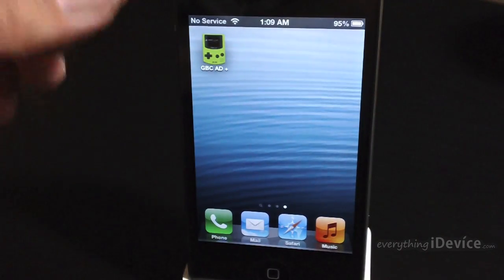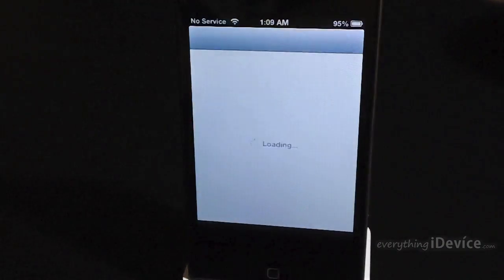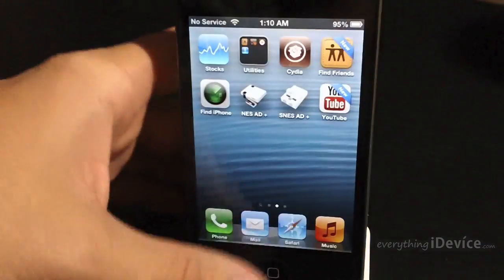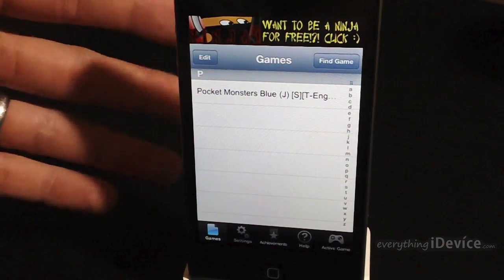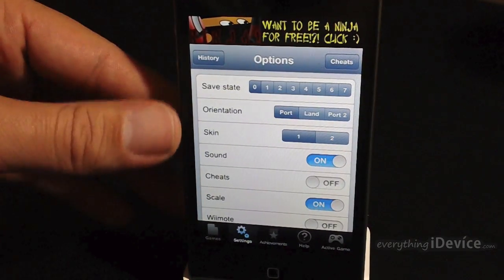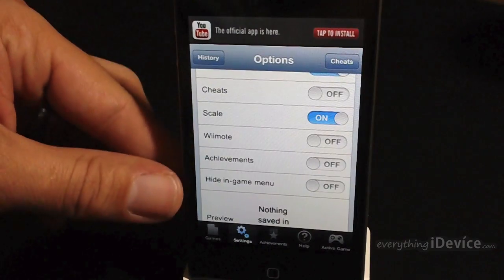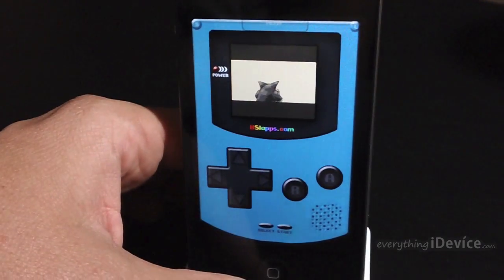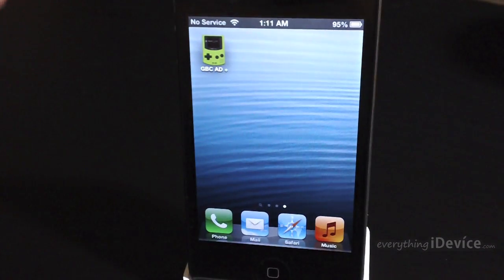Best iOS 6 Cydia Apps: Gameboy Color Emulator Tutorial For iPhone & iPad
Best iOS 6 Cydia Apps For iPhone & iPod Touch: GBC EMU

HELP! Promote this video and share it socially! :)